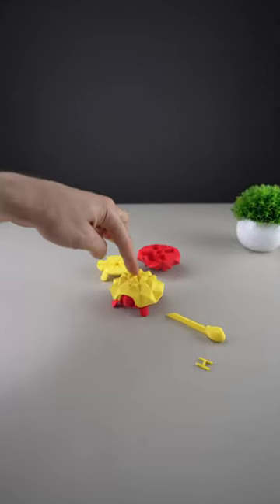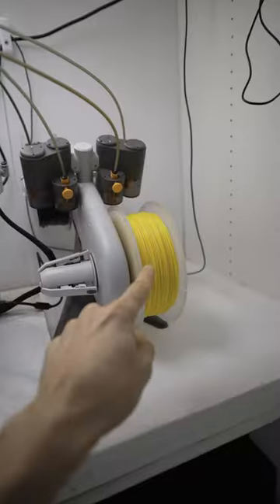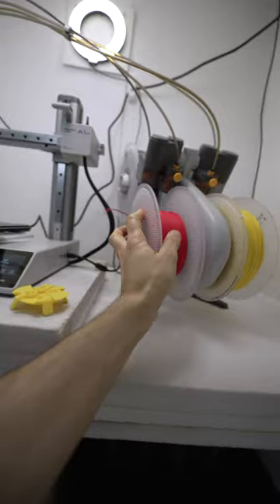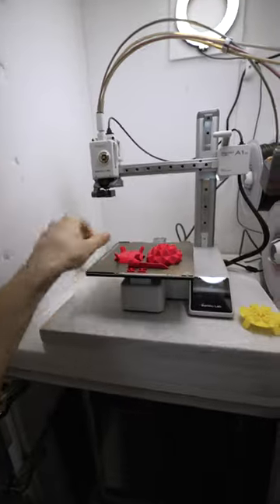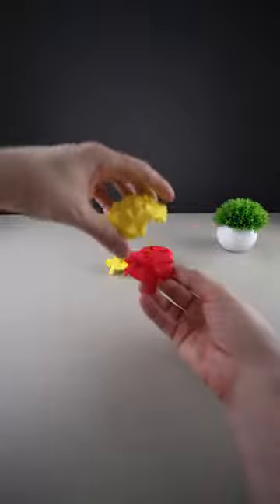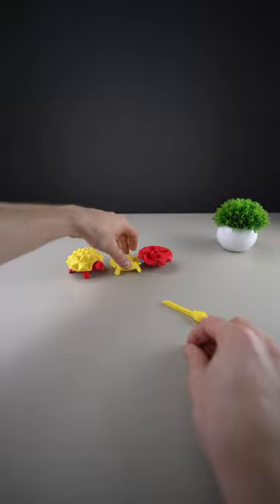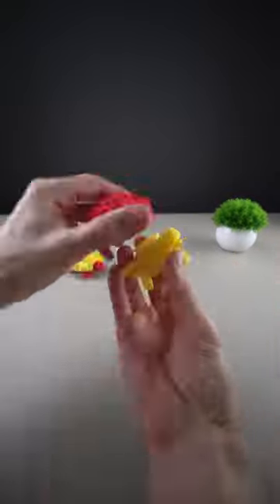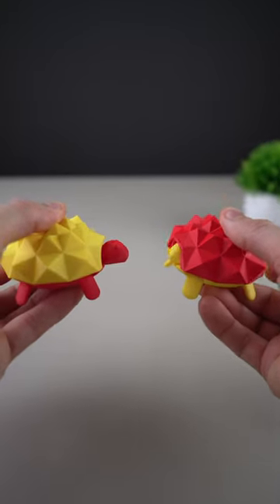Fully 3D Printed Squishy Turtles 🐢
I love these fully 3D Printed, tiny little Turtles.

Entry level 3D Printer

Mini Drill Press used for Threaded inserts
Soldering Station
Threaded inserts
Gas Soldering Iron

Wera Compact Screwdriver

By jakejake